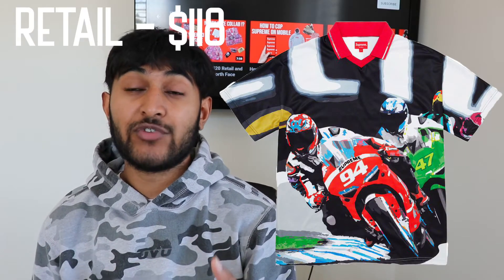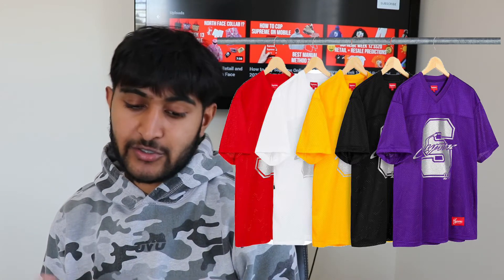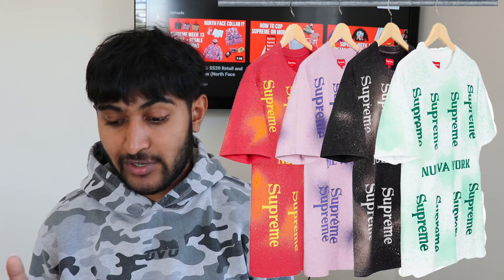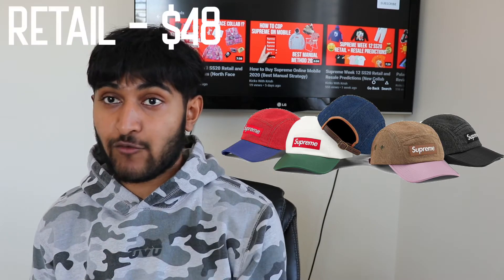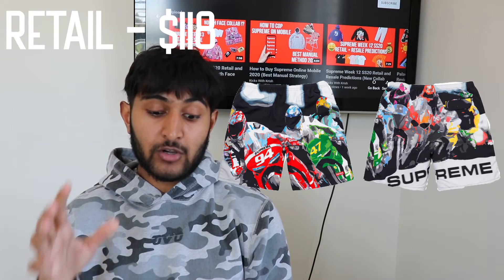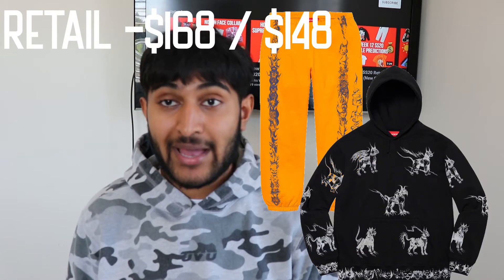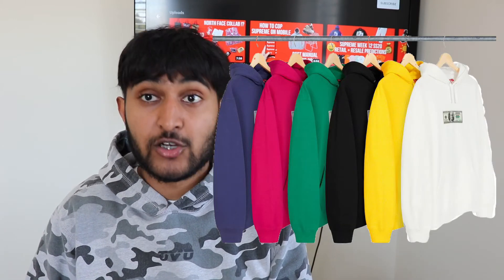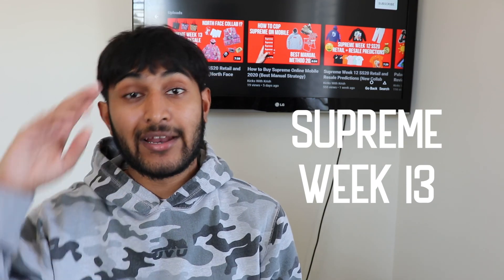Supreme Week 13 SS20 Retail and Resale Predictions (Full Collection!)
In this video I will cover the Supreme week 13 SS20 retail and resale predictions. This video will contain all of the look book items aside from the North Face collection.